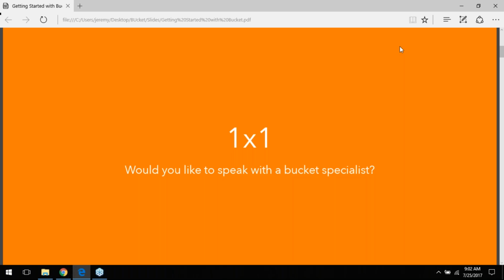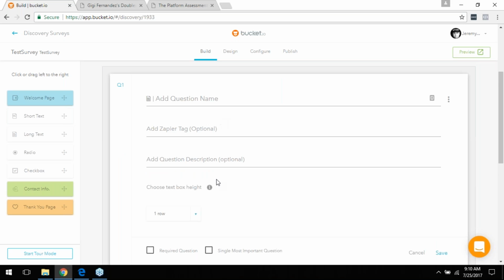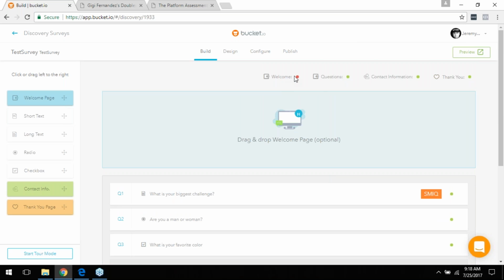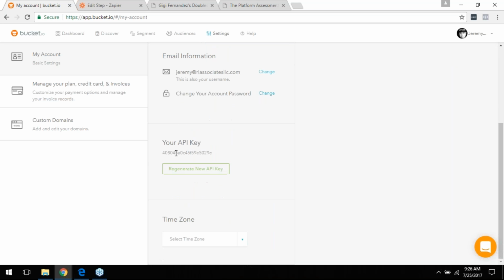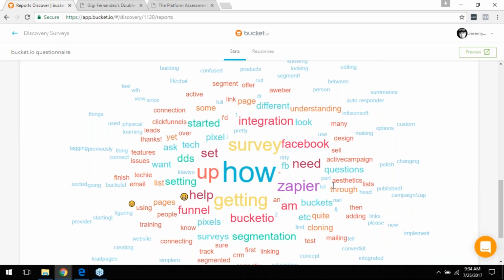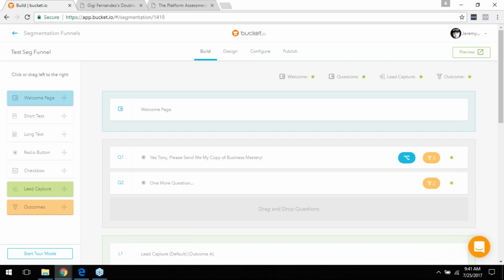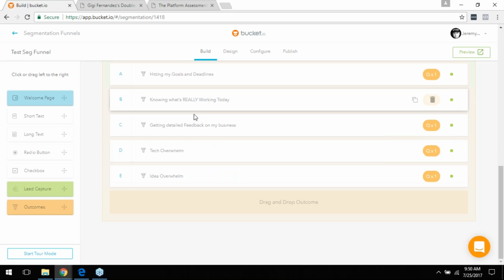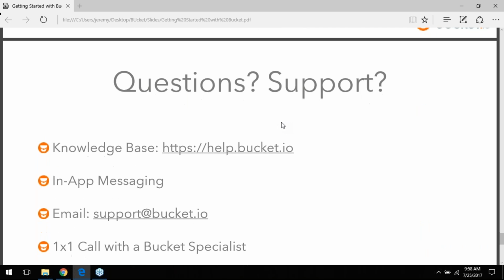July 25, 2017 - AM Getting Started with bucket io